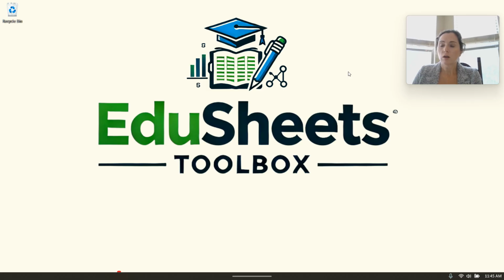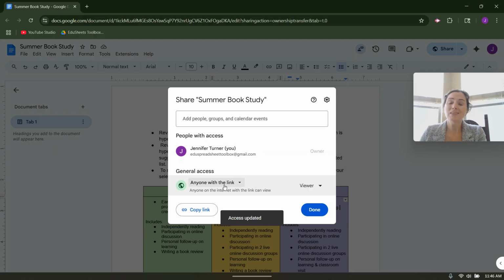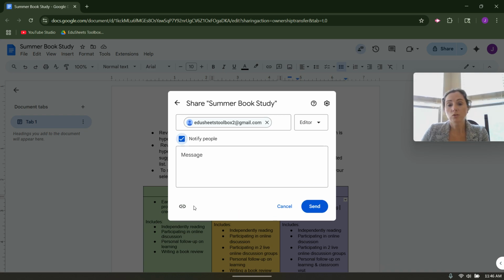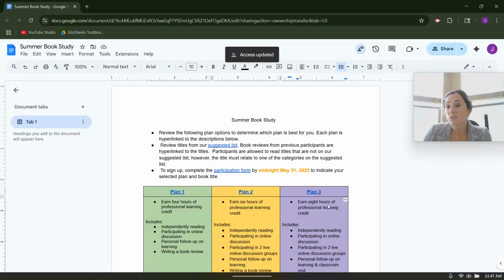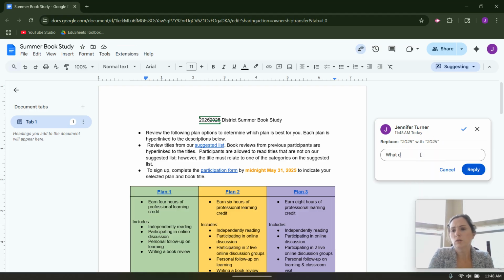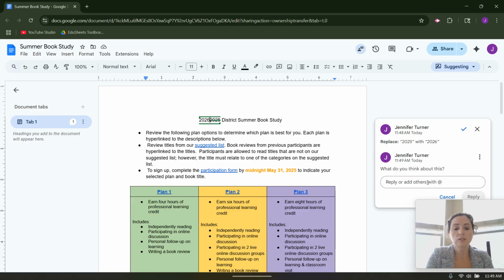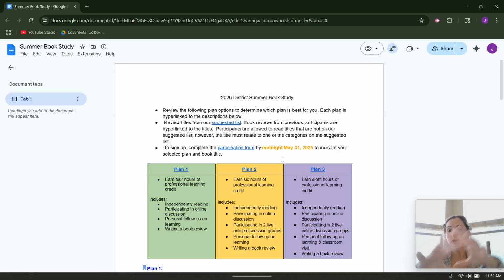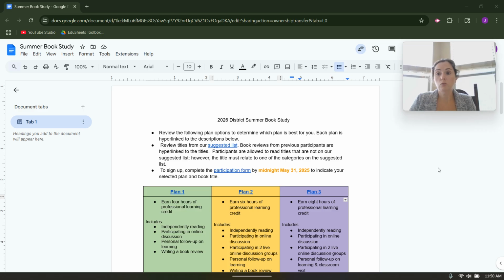Sharing Settings and View Modes in Google Sheets -- Step by Step Tutorial for Educators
Share, Editor, Viewer, Commenting, Suggesting - oh my.  There are so many options.  This video breaks down what each option means and when you should use each.